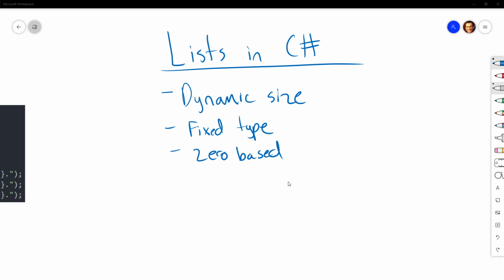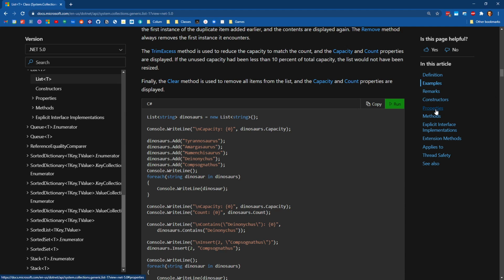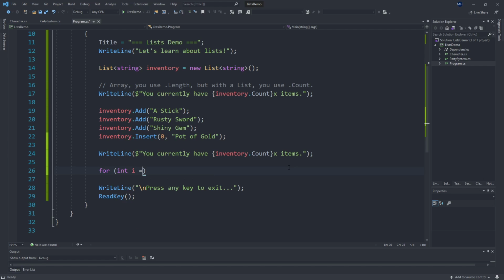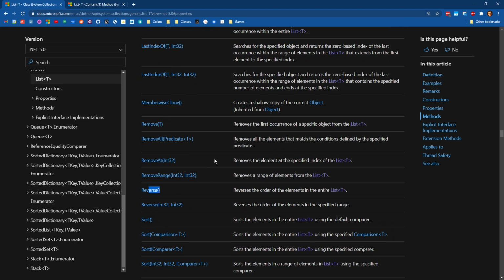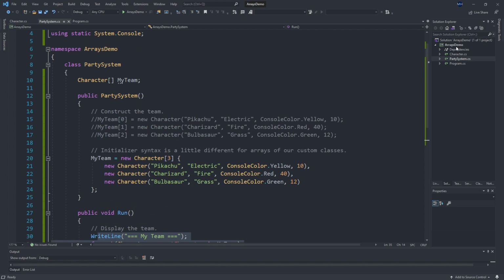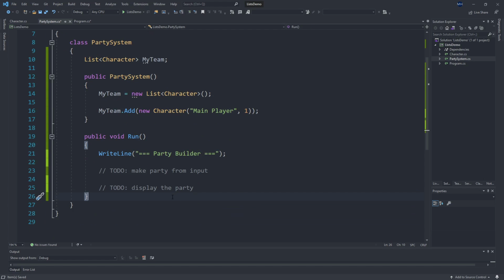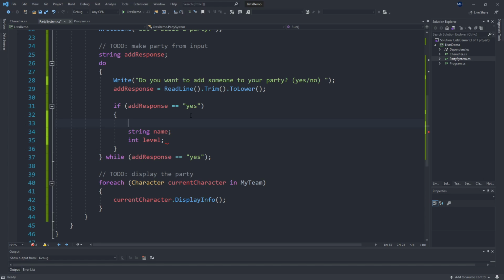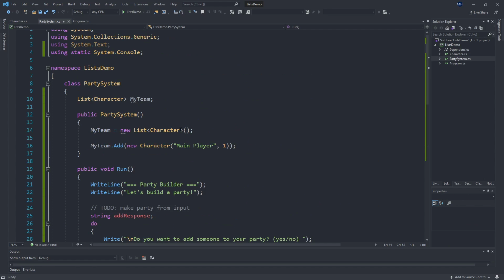Intro to C#: 16 - List and Forming a Dynamic Team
In this video we learn about Lists in C#. A List is like an array, except it is resizable. We cover the basics and then look at updating our PartySystem from the last video to use a list so that we can dynamically add as many team members as we want.